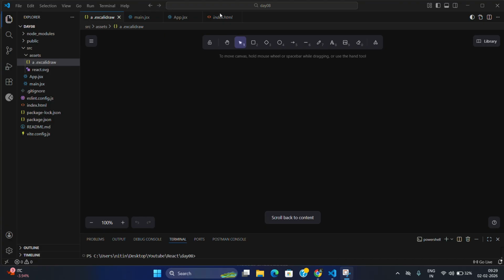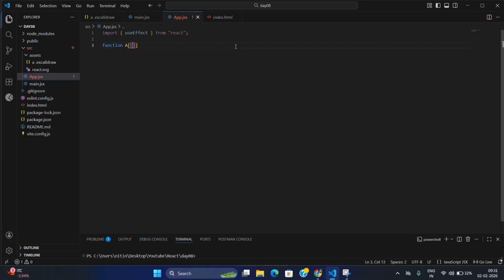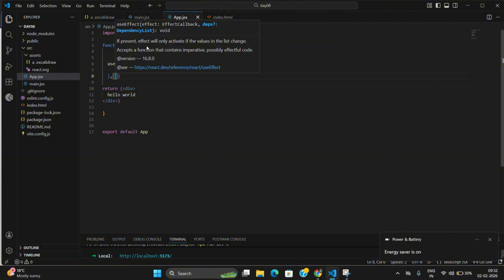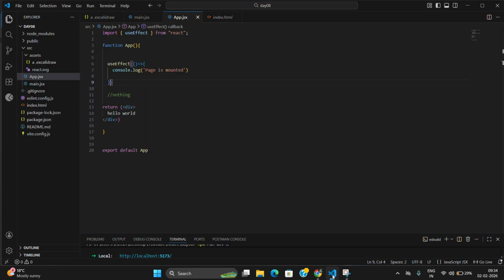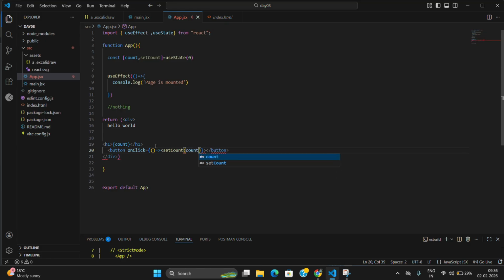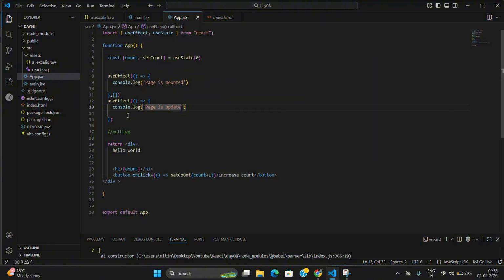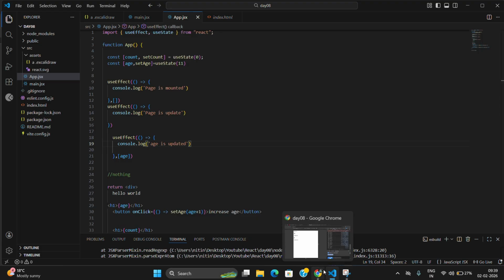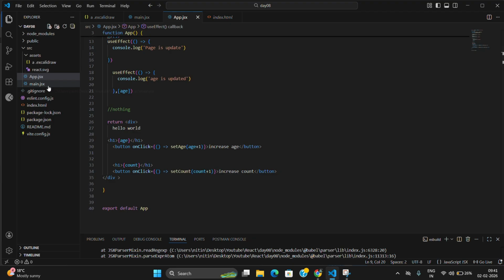React JS Full Course | Day 8 – useEffect Hook in React | SideEffect in react components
Welcome to Day 8 of the React JS Full Course.
In this video, we learn one of the most important and commonly used React hooks — useEffect.

The useEffect hook is used to handle side effects in React functional components. Side effects include tasks such as fetching data from an API, running code when a component loads, updating the document title, handling timers, and managing subscriptions.

This lesson explains useEffect from scratch, including how the dependency array works, how useEffect behaves on component mount and update, and how cleanup functions work. Everything is explained with practical examples so beginners can clearly understand and apply the concept in real projects.